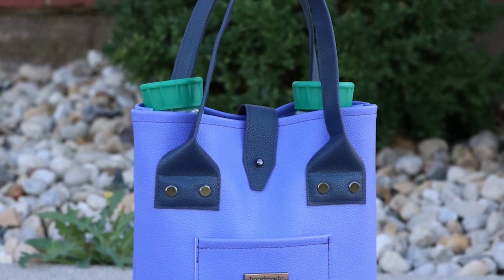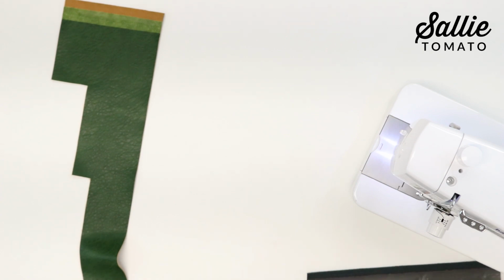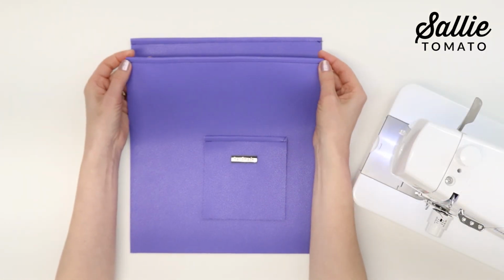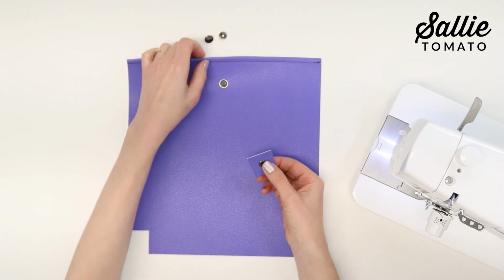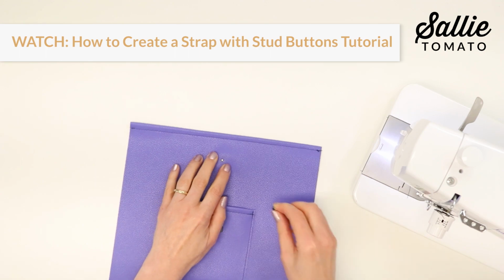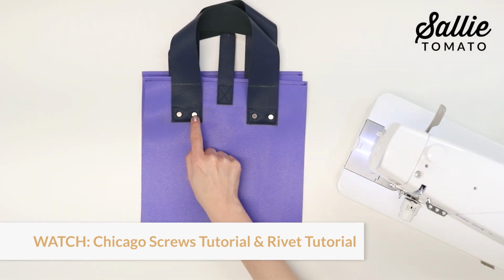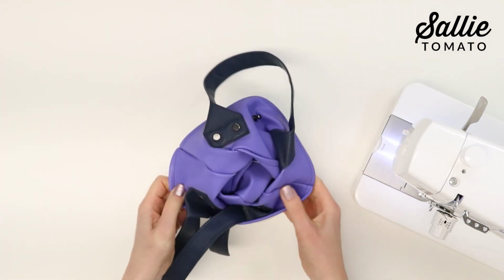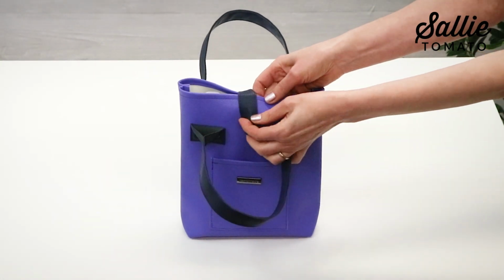Vinny Online Class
Be sure to purchase the pattern before taking this class!

INSTANT DOWNLOAD AVAILABLE HERE: Available Soon!

Join Kate to make the Vinny Beverage Bag, which is perfect for carrying a couple of drinks while you are on your way!  This easy to sew beverage tote is great to travel with your drinks!

Introduction (0:00)
Prepare & Shape Exterior (2:56)
Add a Snap Closure (4:36)
Assemble a Stud Button Closure (5:18)
Make and Attach Handles (6:49)
Assemble Bag (9:09)
Cover Base Stabilizer (10:06)

HELPFUL NOTIONS: Shop our growing variety of sewing notions from Sallie Tomato the industry's best suppliers.

This pattern would not be possible without my wonderful group of pattern testers! I appreciate their hard work!
Please refer to pattern for the material and supply list!

Join the Club: Sallie Tomato offers monthly subscription programs! To learn more about our Monthly Cork Club and our Monthly Mini Pattern Club go

I’d love to see your completed project! So be sure to share your photos on social media!  Share and see photos of this pattern in the Sallie Tomato Patterns & Hardware Group on Facebook!

Come Join the Fun & Get Inspired!